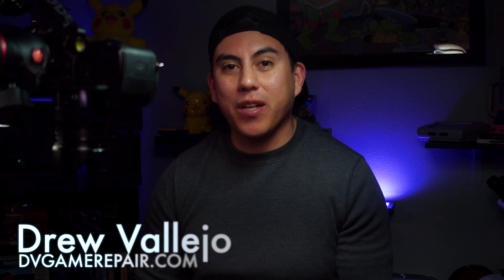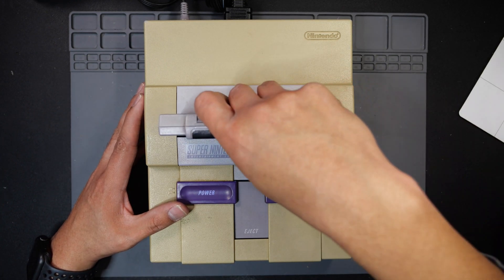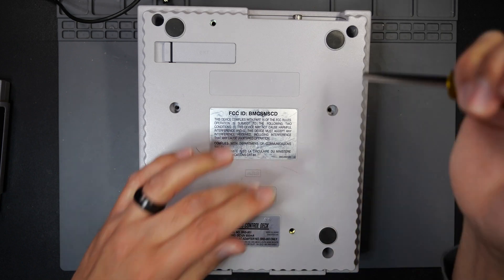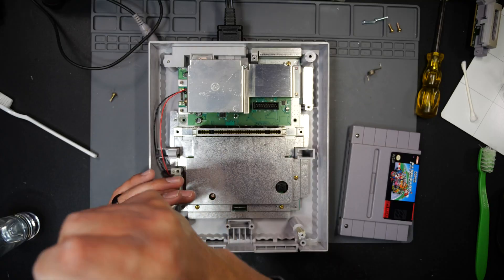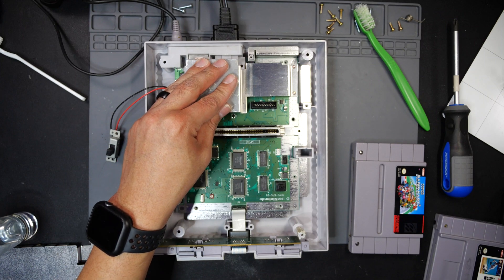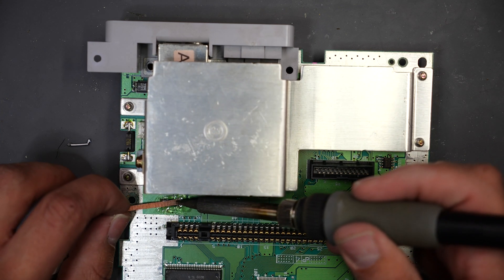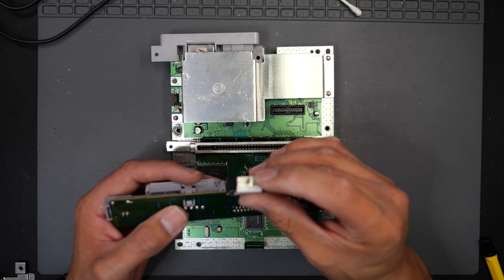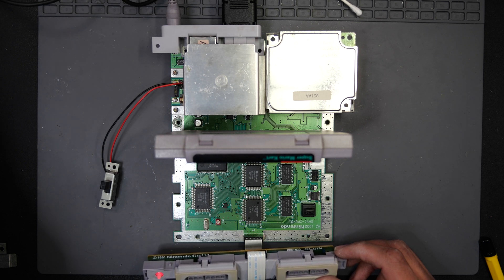Fix It Friday: SNES No Audio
In this video we fix a no audio issue on a SNES by replacing a 330Uf capacitor.